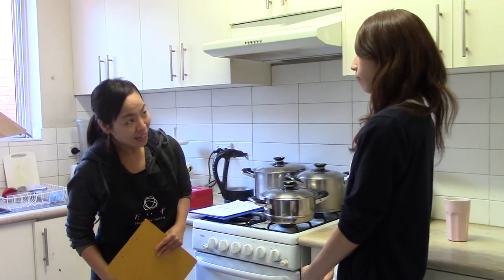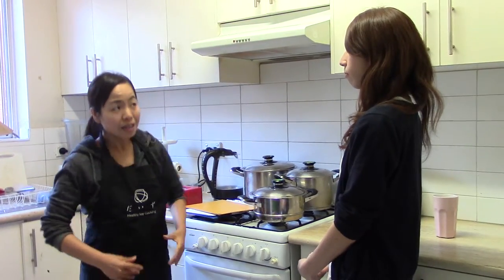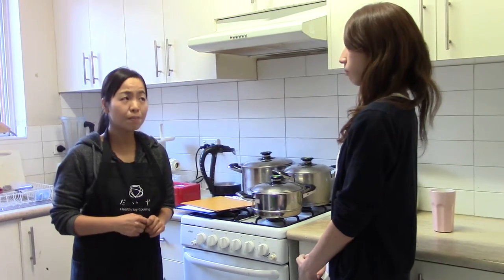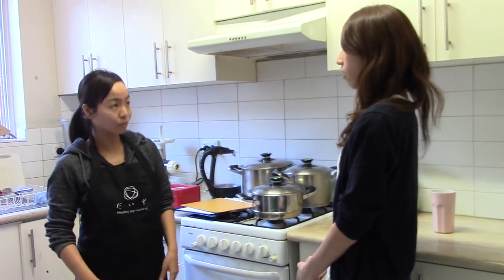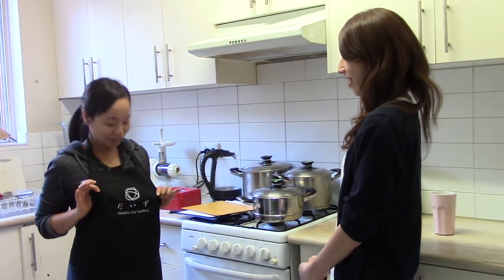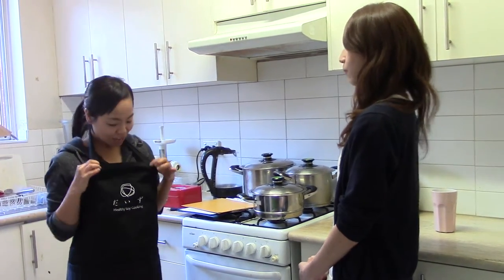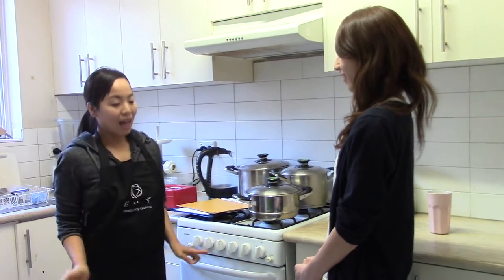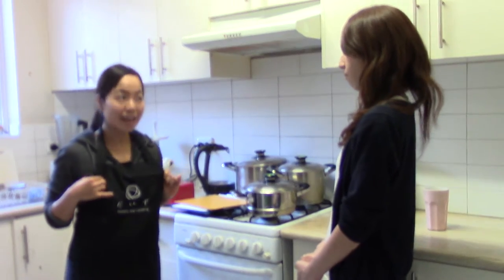An example of conversation-Apron(Advanced)